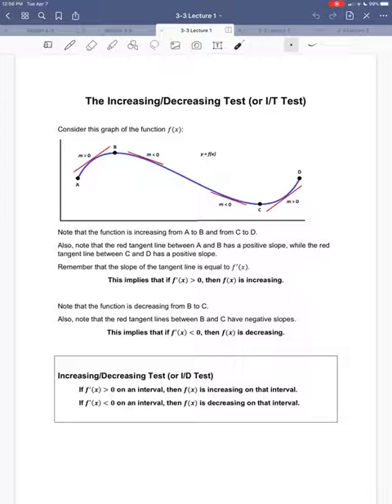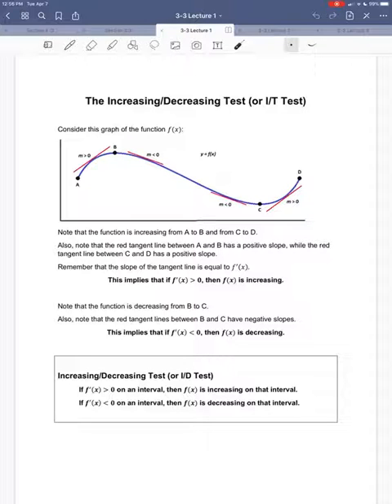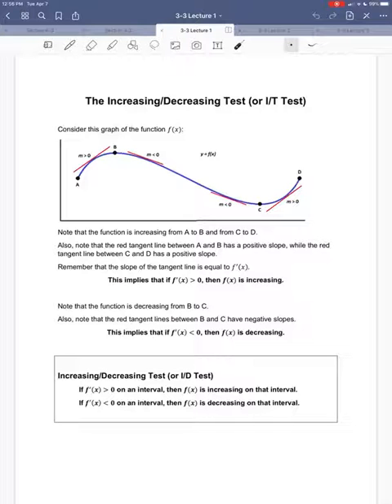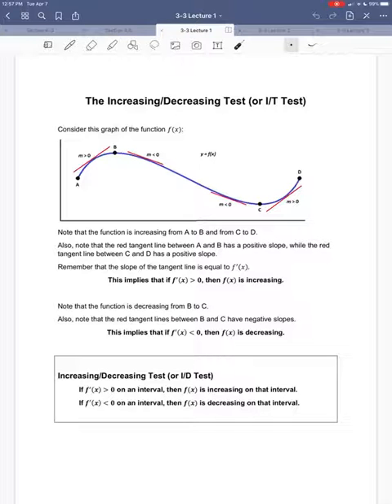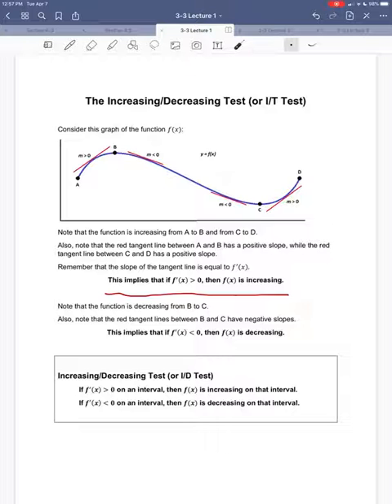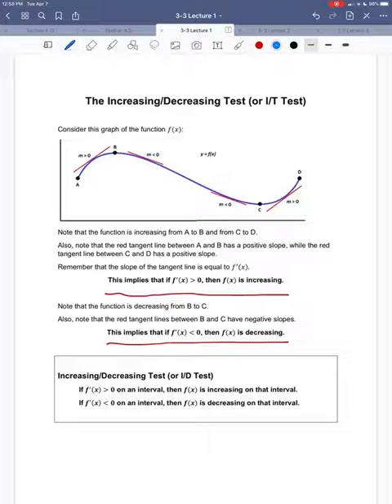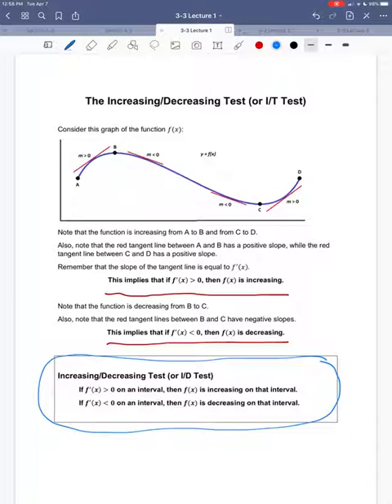Mini-lecture: The Increasing/Decreasing Test